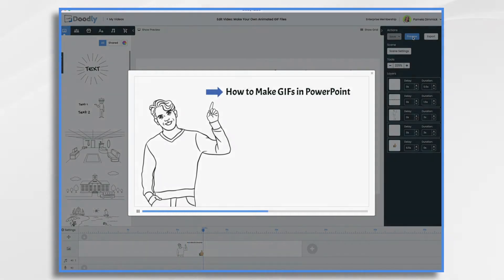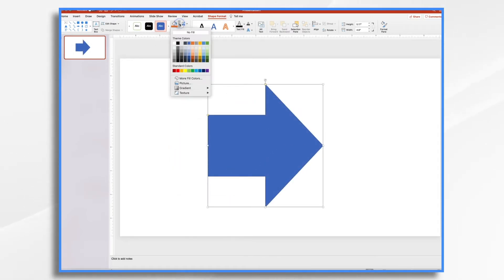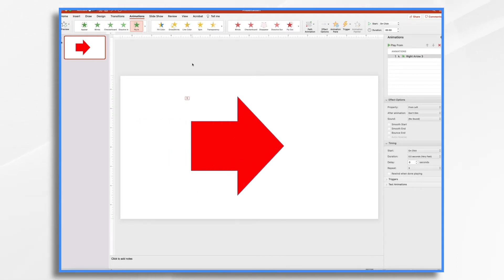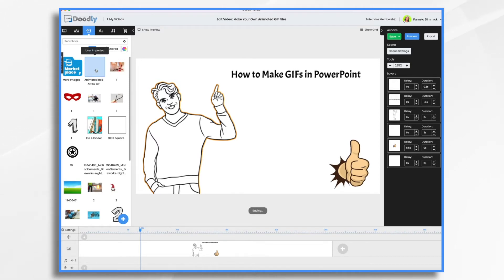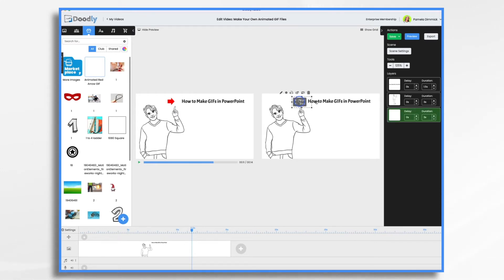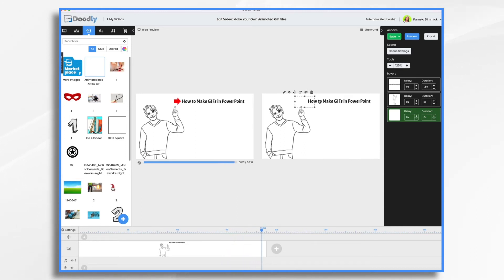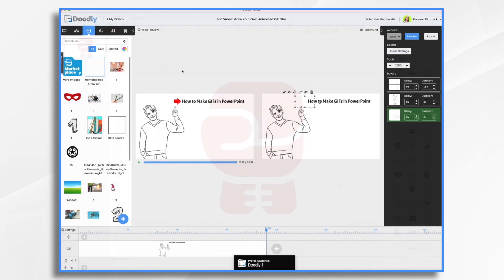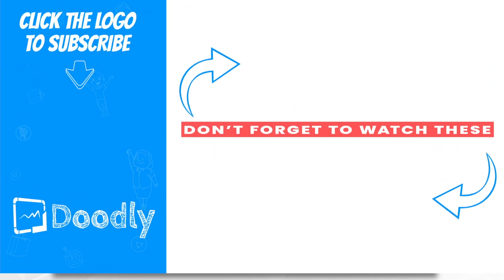How to Create Animated Gif's in Powerpoint